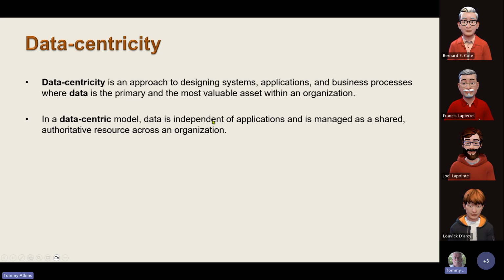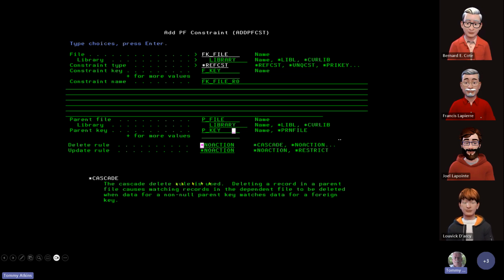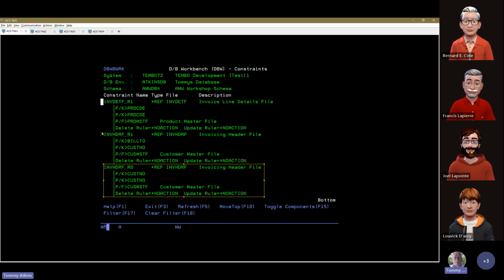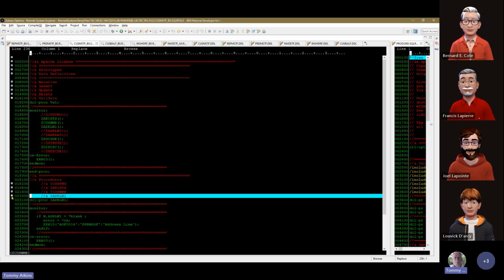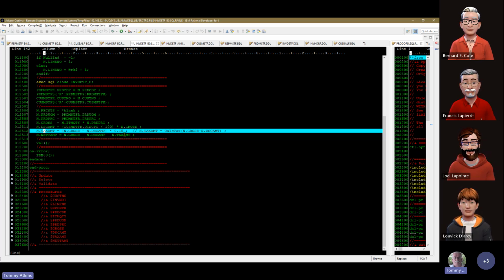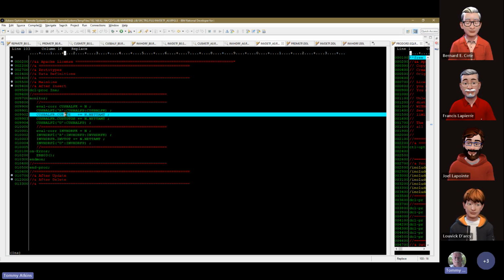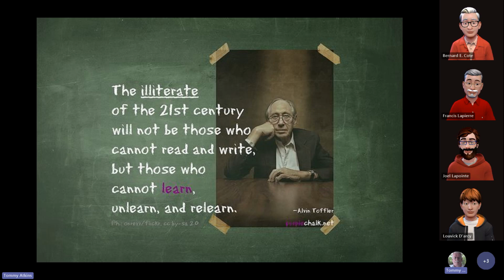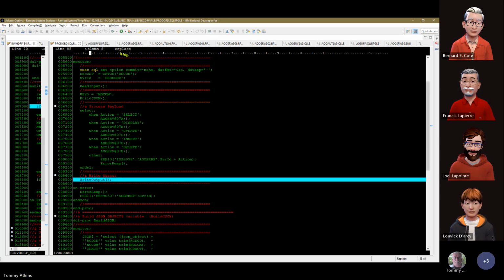Advanced AO Renovation Skills Transfer Workshop #12 - Data-centricity & The Code that Makes it Work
We conducted an advanced application renovation workshop with one of our international clients. We took a header and associated detail file from their heritage application. We implemented a data-centric design paradigm on the two files as a blueprint to gradually introduce the design and approach into the complete line-of-business application.

Session 12: Data-centricity and the ILE RPG IV Code that Makes it Work on DB2 for i

Complete curriculum:
1. Review and understand the ILE programming model and its functionality.
2. Examine & understand the “Call Stack” information and procedures in the context of ILE.
3. Understand message percolation and the use of pre-defined messages.
4. Review available “Message Handling” API’s and the advantages of “wrapping” specific functions into *SRVPGM procedures.
5. Understand I/O Servers, including their benefits, disadvantages, and place in Data-centric architecture.
6. Understand usage and limitations of *BEFORE & *AFTER trigger programs.
7. An Introduction to User Spaces
8. Examine *PRIKEY, *UNQCST, *CHECK & *REFCST constraints, including usage and impact.
9. Understand & Create a JSON interface driver.
10. AO Open – Setup, Configuration and Construction